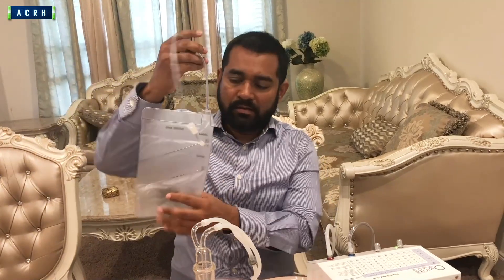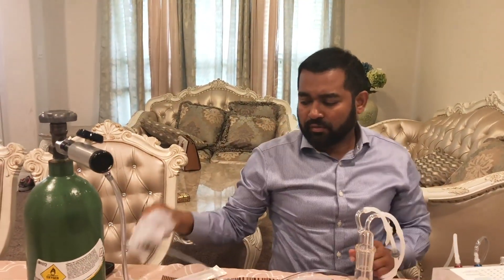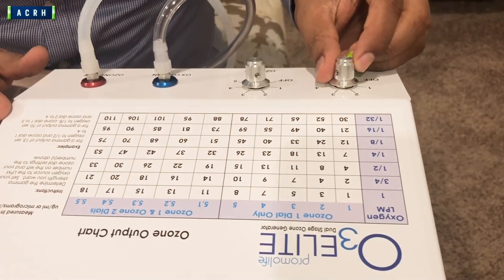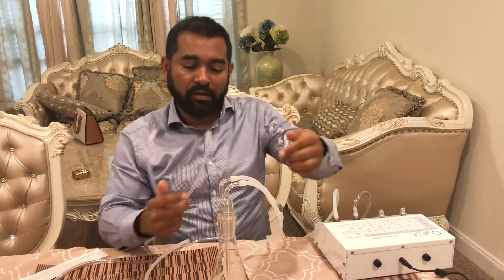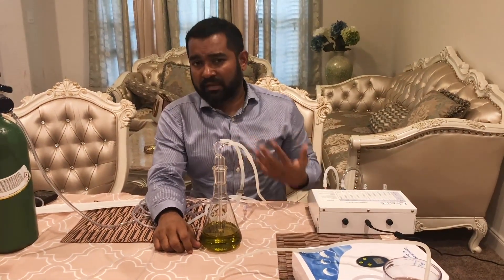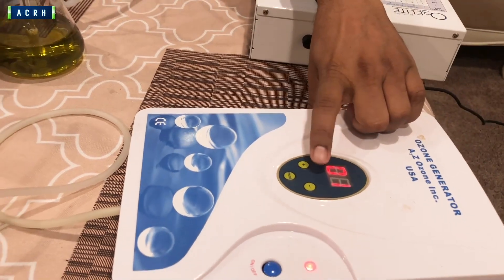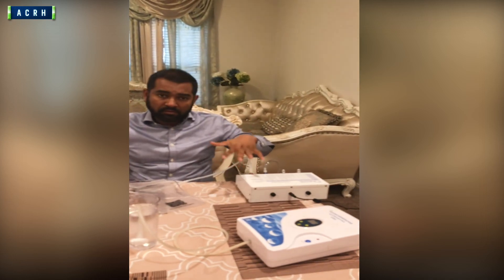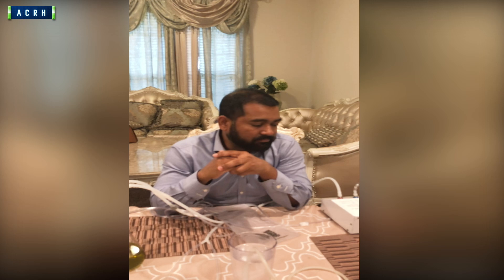Now take ozone therapy while sitting at home । ACRH | Dr Haque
Let us know if you have any health questions in the comment section below the video. The goal of this channel is to educate you in easy-to-understand terms on what true natural alternative and integrative health is.
We are an integrative and functional medicine clinic. Our licensed medical doctors and integrative functional medicine specialist’s #1 goal is to guide and support you on your health restoration to anyone suffering from chronic illnesses such as diabetes, heart disease, cancer, autoimmune diseases, and other hormonal or metabolic conditions. We guide our patients to regain perfect health using proper nutrition, alternative functional medicine, necessary regenerative therapies such as ozone and nutritional IV therapies, alongside pharmaceutical medicine.

➜ ➜Need to buy Dr. Haque recommended natural medicine according to your health condition?

Address: 10009 Broadway St, Pearland, TX 77584 (S-107)

 Our doctors:
Dr. Rajesh Vindhya, MD (Modern/Allopathic Medicine and Nutritional IVs)
Dr. Alan Tran, MD  (Modern/Allopathic Medicine and Functional Medicines)
Dr. M.Mojibul Haque, ND, PhD (Natural Integrative & Functional Medicine)

Dr. Haque’s BIo-
Dr. Haque is a certified Functional Diagnostic Medicine Consultant and Doctor of Naturopathy. He studied ‘Nutrition in Health and Wellbeing’ at Harvard University, MA, USA. He is also a certified integrative medicine, Regenerative Medicine Consultant, IV therapy specialist certified from L.K. Institute for Integrative Medicine, American Academy of Regenerative Medicine (AARM) and SOP Med. USA
*Before becoming a health professional, he earned his Doctorate (PhD) degree from The University of Wisconsin Milwaukee (UWM) and Post-Doctorate from The University of Texas Medical Branch (UTMB).

**আর আপনি যদি শুধু বাংলায় কথা বলেন অথবা বাংলাদেশে বসবাসকারী হোন, ঢাকার ধানমন্ডিতে অবস্থিত Dr. Haque ও অন্নান্ন আমেরিকান ডাক্তারদের সরাসরি তত্ত্বাবধায়নে পরিচালিত বাংলাদেশী মেডিকেল ডাক্তার এবং আমেরিকান সনদপ্রাপ্ত ইন্টিগ্রেটিভ এন্ড রেজেনেরেটিভ মেডিসিন বিশেষজ্ঞ ডাক্তারদের চেম্বার 'আমেরিকান সেন্টার অফ রেজেনেরেটিভ হেলথ (ACRH)'

ঠিকানা: রাজ্জাক ভিলা, বাড়ি: ৮/এ/কেএ, ৫ম তলা, রোড নং: ১৩ (নতুন), ধানমন্ডি, ঢাকা।